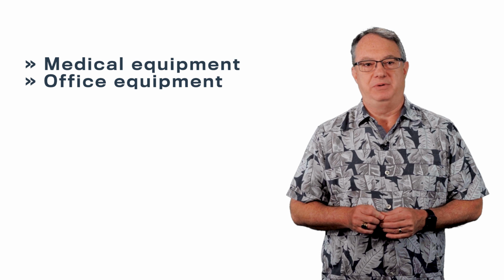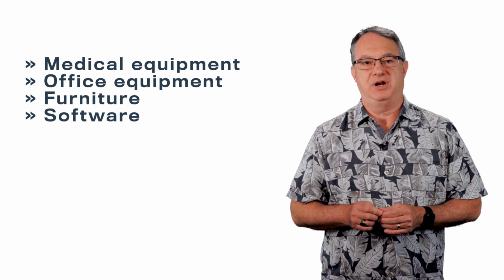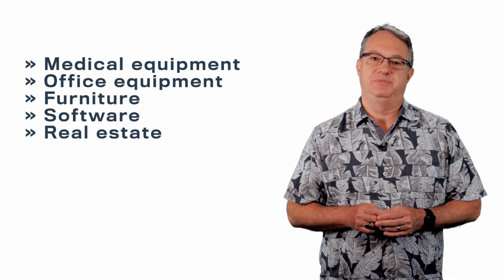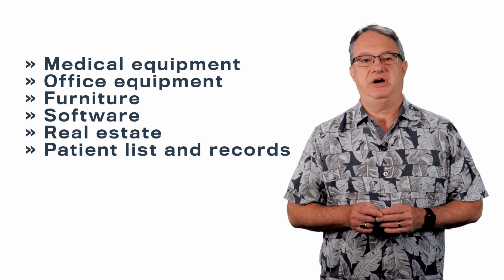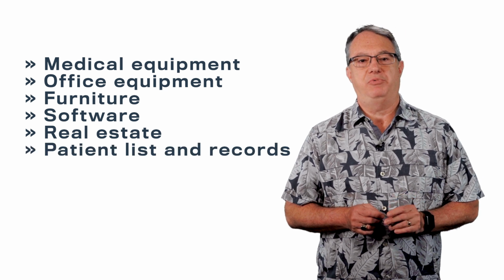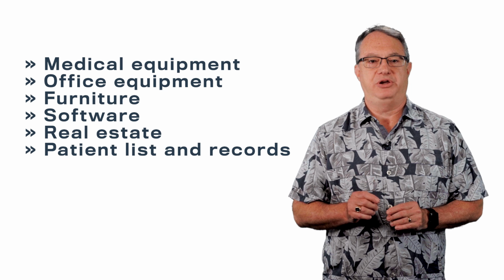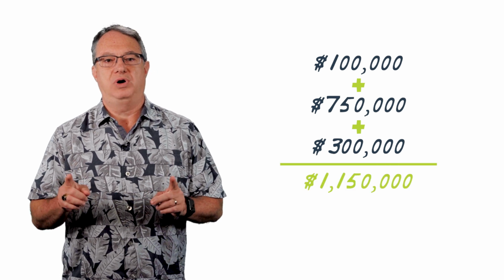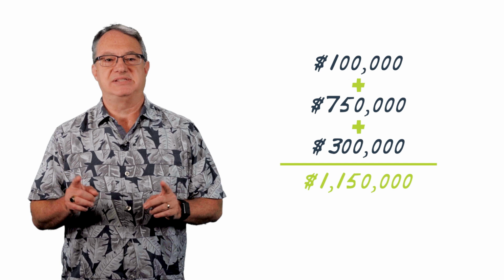A Common Question We Get: What’s the Value of My Practice?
Wondering about the value of your medical practice? 🏥💰 It's a common question! Whether you have a selling price in mind or need guidance, determining your practice's worth involves multiple factors and approaches. In this video, we'll break down the three primary methods to value your practice: Income, Asset, and Market approaches.

Key Points Covered:
*Income Approach: Evaluates the economic benefits someone could expect from owning your practice.
*Asset Approach: Focuses on the value of your assets, including medical equipment, office equipment, furniture, software, and real estate.
*Market Approach: Compares your practice to similar practices in your area that have recently sold or are currently for sale.

We'll walk you through an example using the Asset approach, looking at everything from medical equipment to patient lists and intangible assets. Understand the full scope of what contributes to your practice's value, including real estate, patient records, and the practice’s reputation.

Example Calculation:
$100,000 in assets
$750,000 in real estate
$300,000 in patient list and records, and other intangible assets
Total Estimated Value: $1.15 million

Important Tip: Don’t wait until business declines to consider selling. It’s harder to find a qualified buyer, and you might end up closing your practice with minimal returns. Stay proactive and informed about your practice’s value!

👍 Like this video if you found it helpful, and share it with someone who could benefit from these strategies.

MORE TIPS LIKE THIS ON YOUTUBE

MORE HEALTHCARE ACCOUNTING TOPICS LIKE THIS ONE